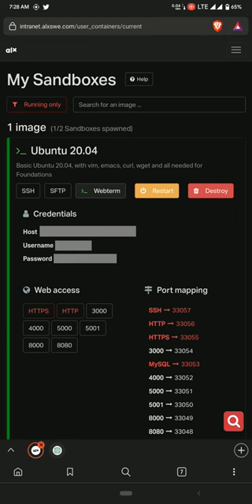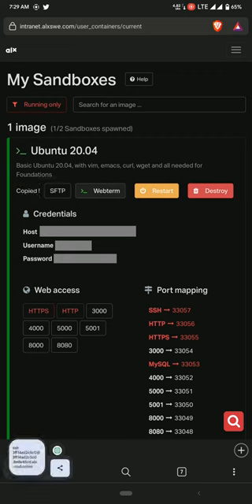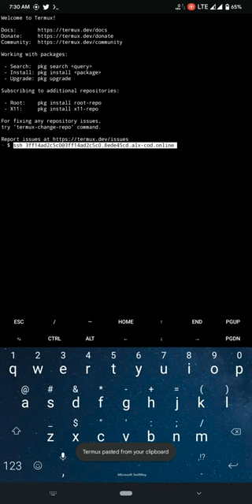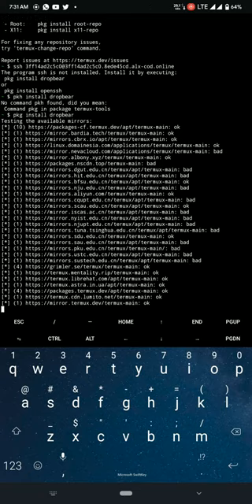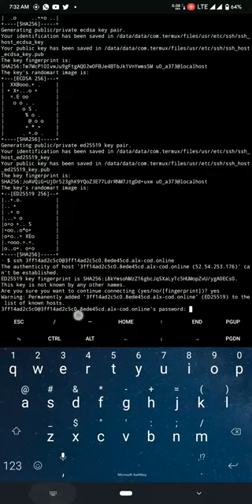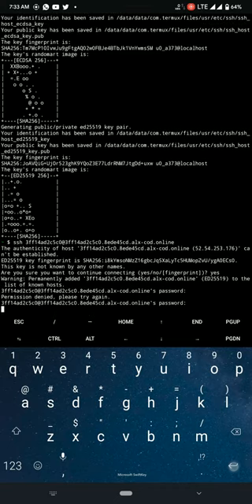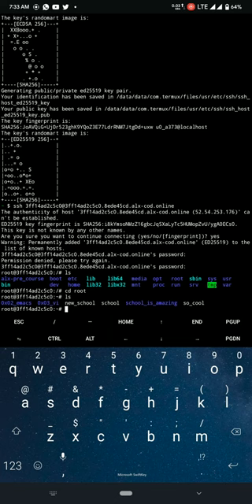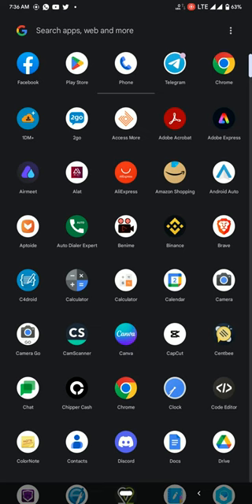How to Connect Sandbox with a Shell like Terminal on Android | Termux | ALX Software Engineering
In this video, you will learn how to connect your sandbox to a Bash Shell like Terminal, as though you were using the Terminal on the Linux Operating System. Sometimes it is more efficient as compared to using the Webterm.